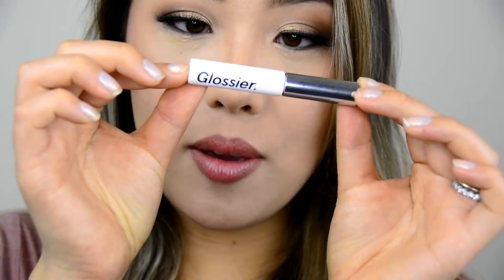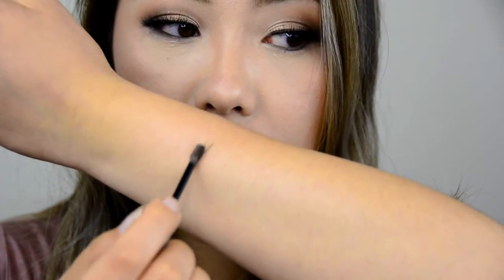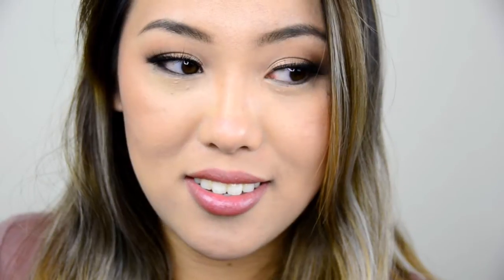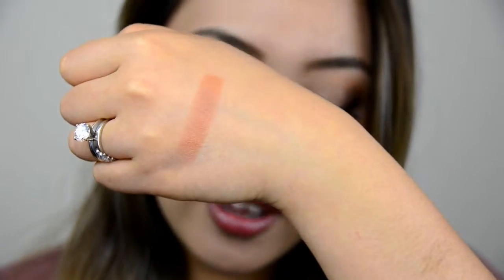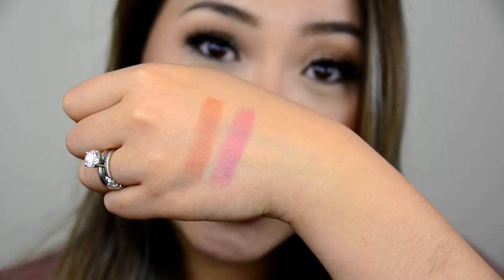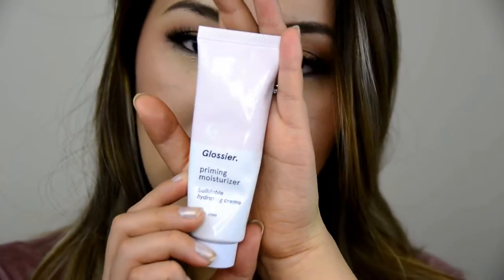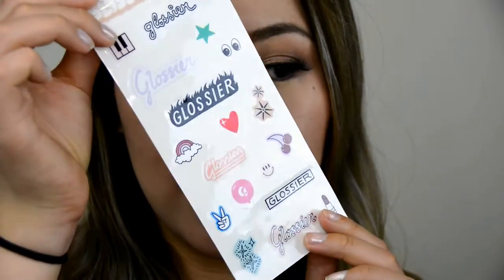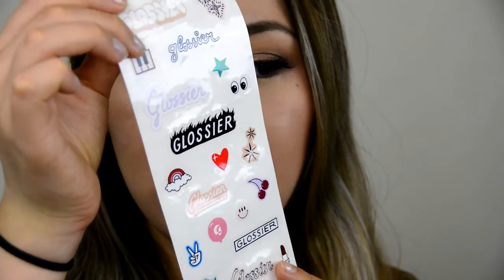GLOSSIER HAUL ♥ Review & swatches! Boy Brow, Generation G, Stretch Concealer & more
Hey guys! I have a big Glossier haul/review to share with you! In this video I review the products from phase 1 and phase 2 and also swatch them on my medium yellow toned skintone. What is your favorite glossier product?? Have you tried it yet?

Products mentioned:
Glossier boy brow in brown (mentioned black)
Glossier Generation G Matte Lip stain lipstick - Cake, Like, Jam
Glossier Stretch Concealer in Medium
Glossier Perfecting Skin Tint in Medium